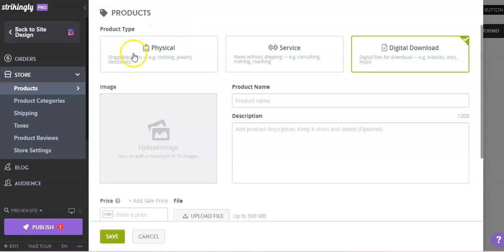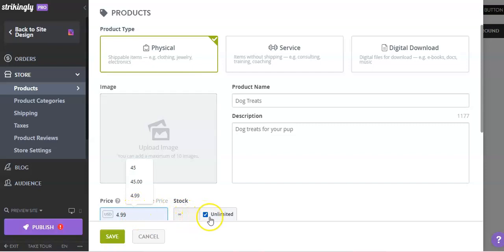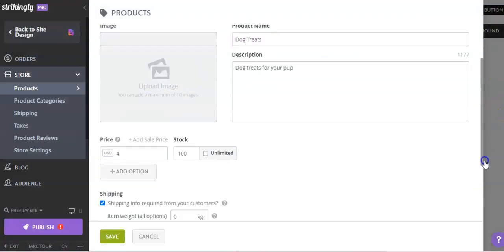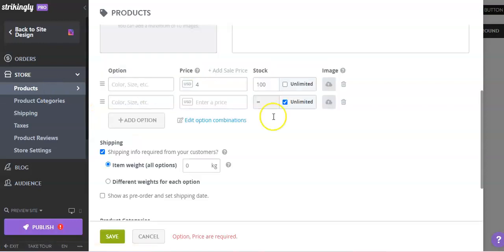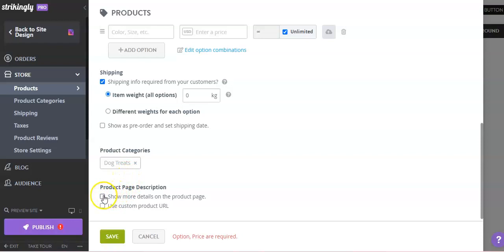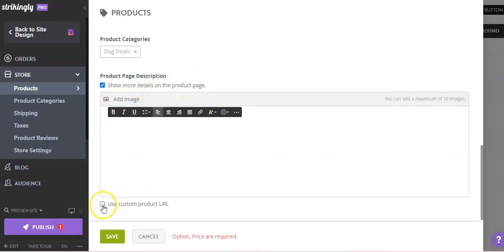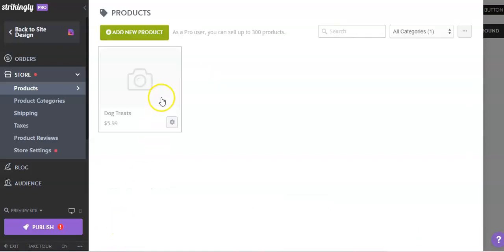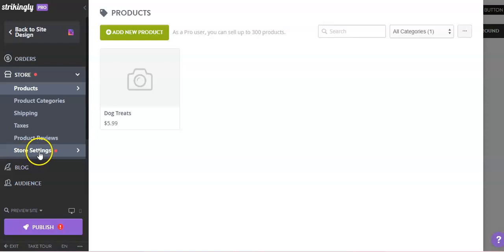How to add a store or products to your Strikingly Website?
In this video, we show you how easy it is to add a store or products to your Strikingly website. Really easy platform to use for your website.